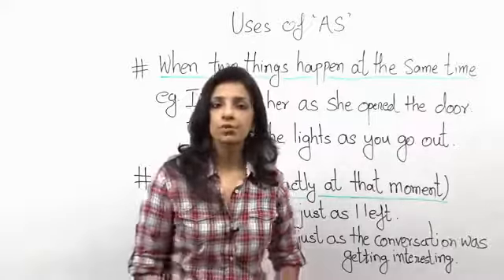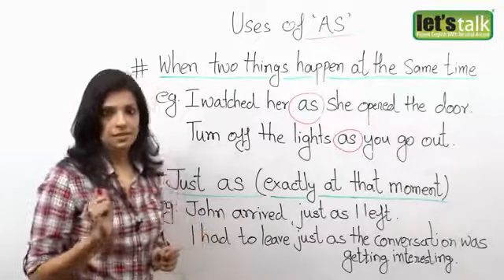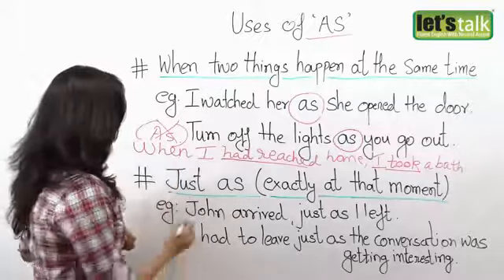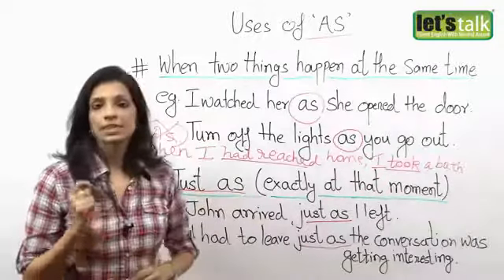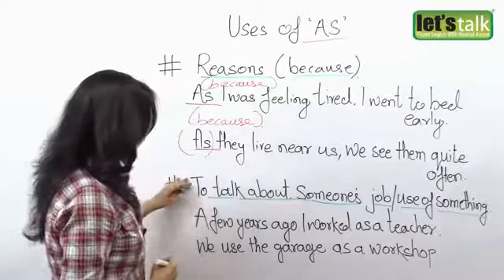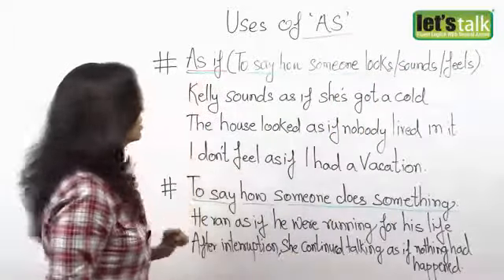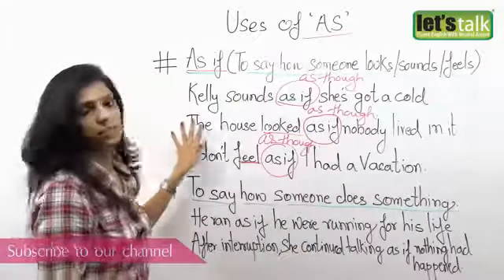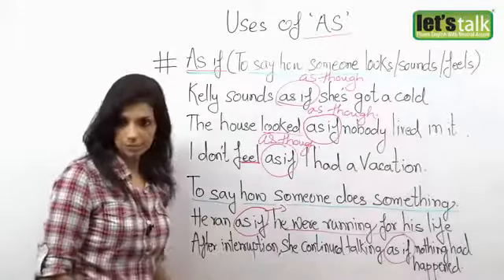٢٩ سبتمبر، ٢٠١٩